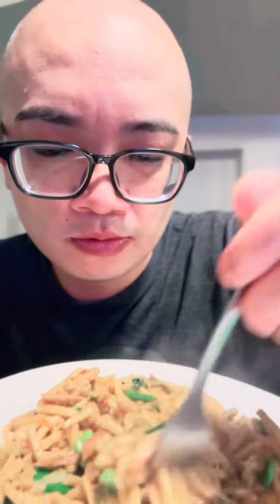Turning Bland Restaurant Chow Mein Into Something Delicious ❤️